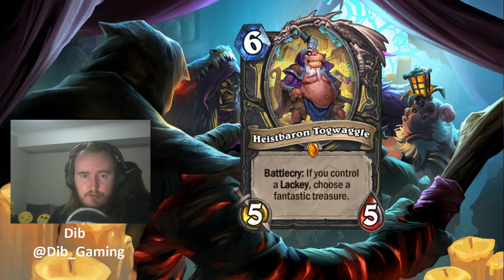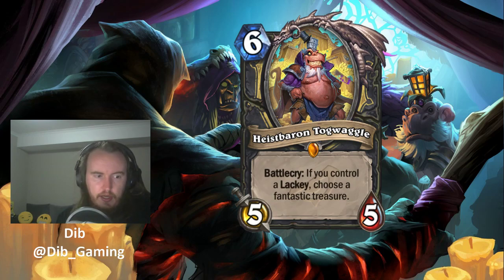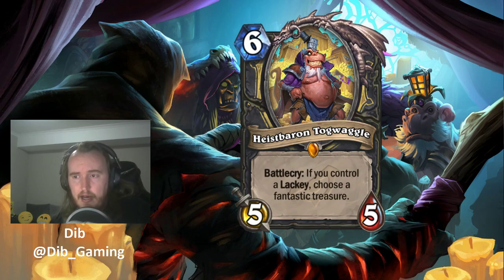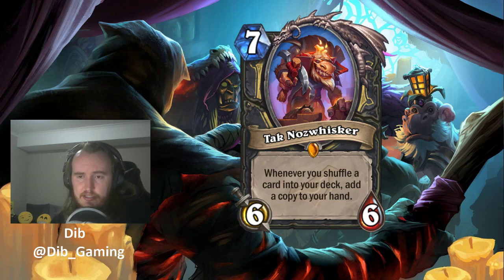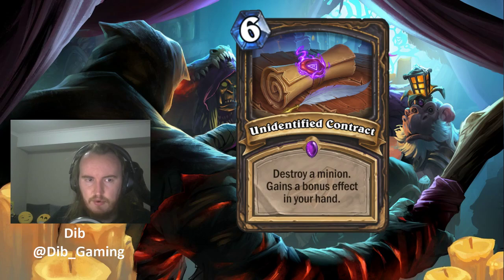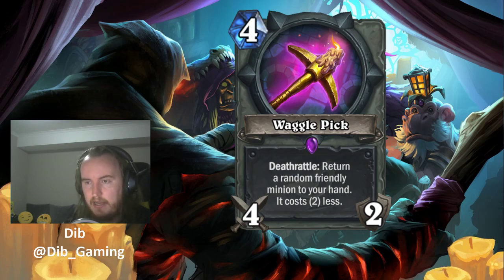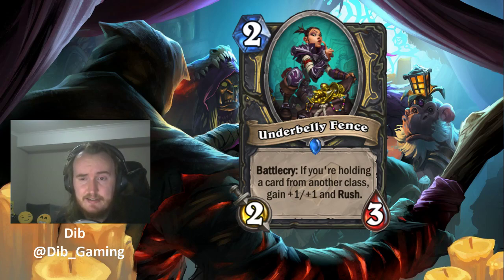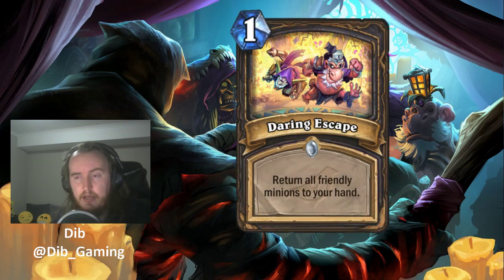Rise of Shadows - Rogue Card Review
Rating system for reviews:

1 - Trash or unplayable
2 - Fringe playable
3 - Decent playable in a deck
4 - Good playable in multiple decks, or deck defining for a specific deck
5 - Meta defining

Follow/message me @Dib_gaming on twitter to give us any feedback or find out when I'm streaming!